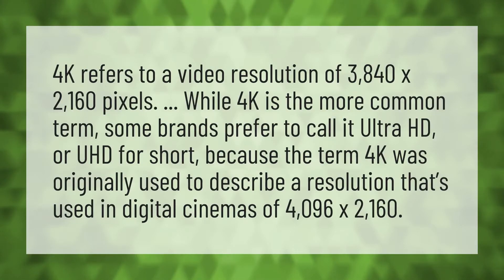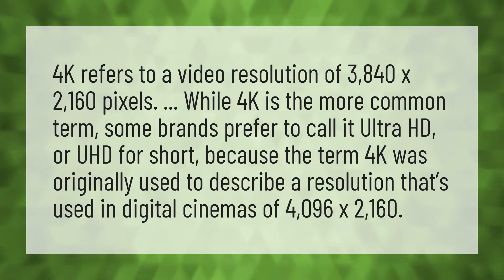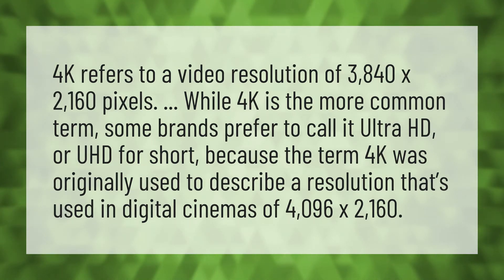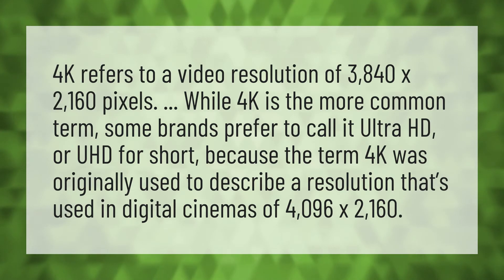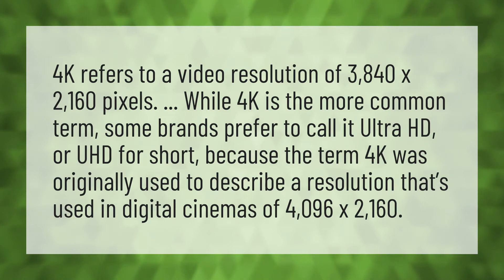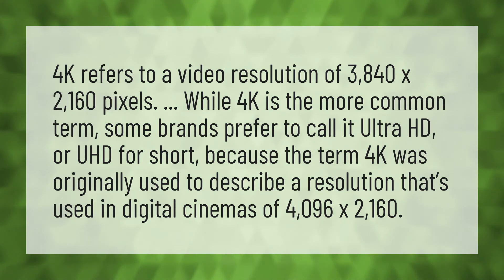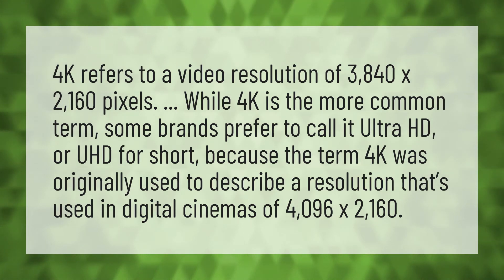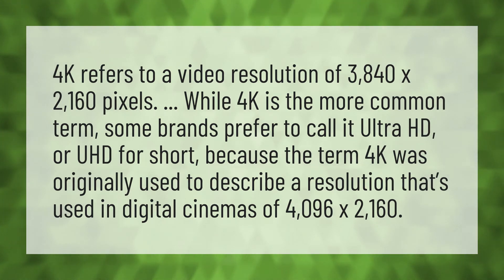What is 4k Trey mean?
Still Flexin Still Steppin Nba Youngboy • What is 4k Trey mean?